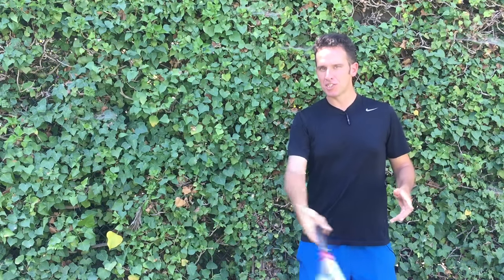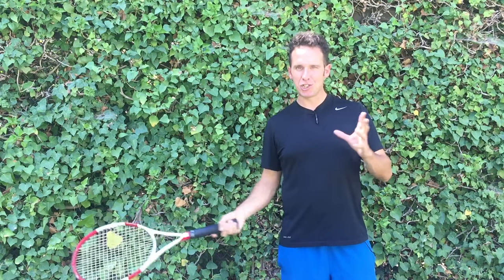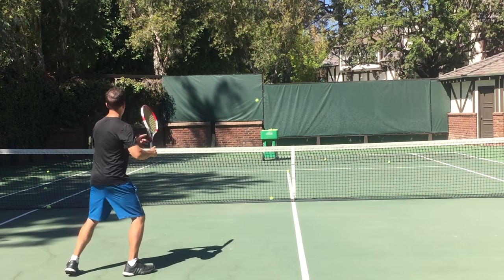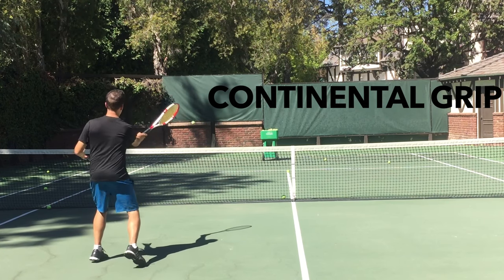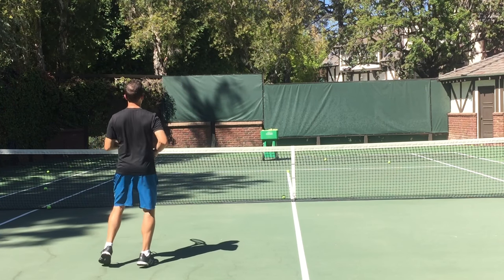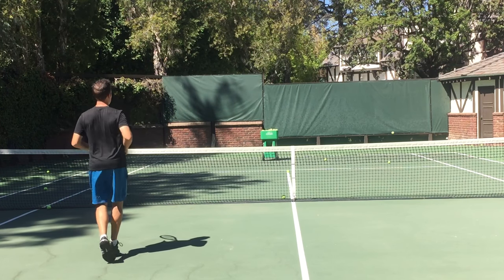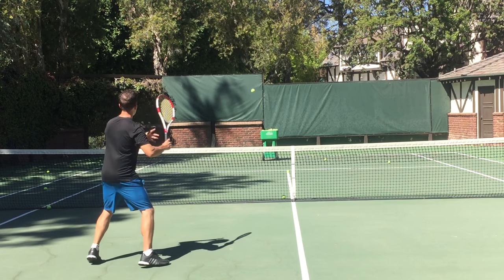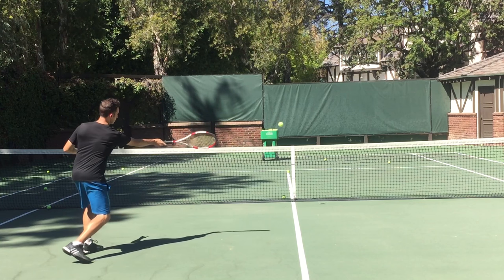Volley Technique | Tricks For Great Volley Contact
In this Tennis tutorial, you'll learn two tricks to developing solid volley technique.

You'll want to make sure you're in a continental grip, and as you prepare the stroke, focus initially on keeping the wrist fixed all the way through contact.  This will allow for cleaner, crisper volleys.

Next, make sure you're using your legs well to get your body into position to hit from a consistent spot.

Finally, when you practice your volleys, make sure you're only focusing on one or two technical issues at a time.  It will help you develop much faster than trying to fix everything at once.